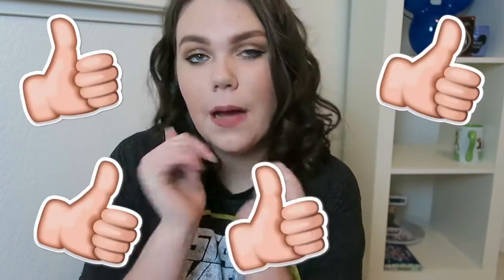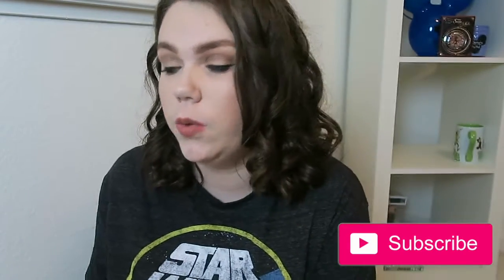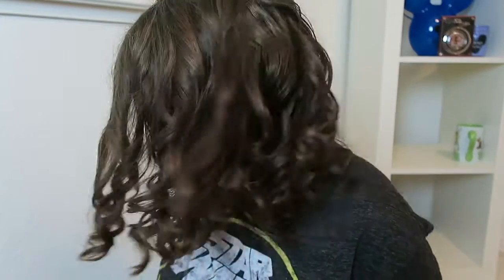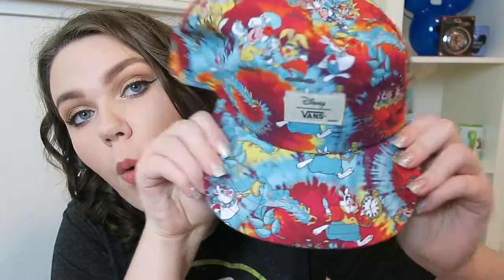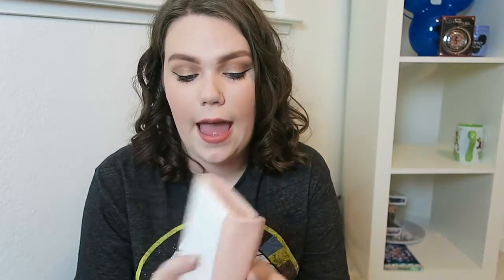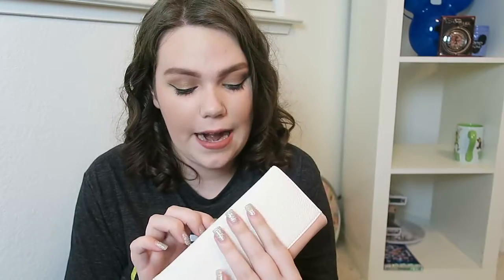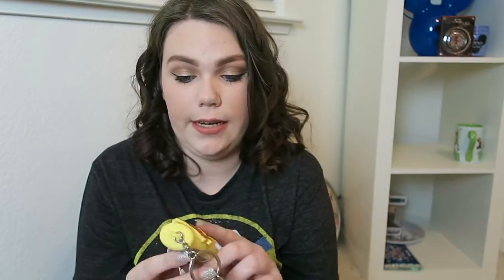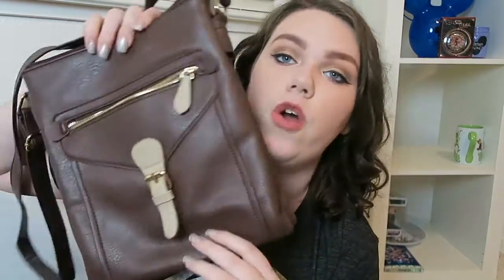What To Pack For Disneyland 2016 | Dis With Syd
HAVE YOU SEEN MY PREVIOUS VIDEO? - DISNEY CALIFORNIA ADVENTURE FOOD AND WINE FESTIVAL

IN THIS VIDEO, I show you what to pack for disneyland! I've been quite a few times so i know a thing to two on what to pack for disneyland. I hope you learned a few things in this video about what to pack for disneyland. I also hope you enjoyed learning what to pack for disneyland (:

//SONGS USED//
Panic! At The Disco- Victorious Instrumental

//EQUIPMENT USED//
Filmed with a Canon Powershot G7X